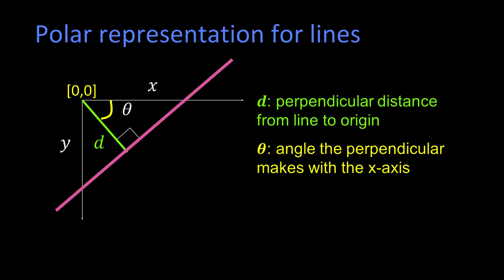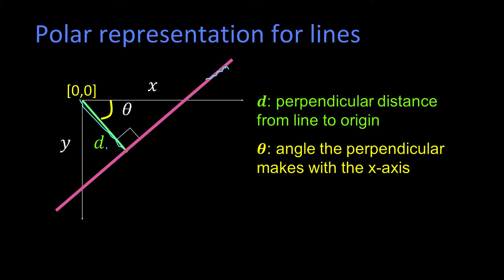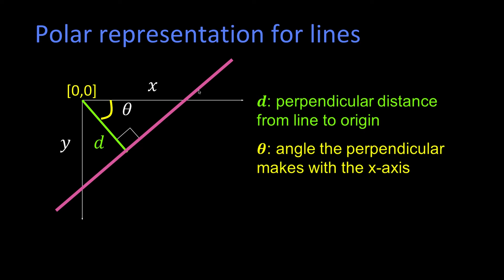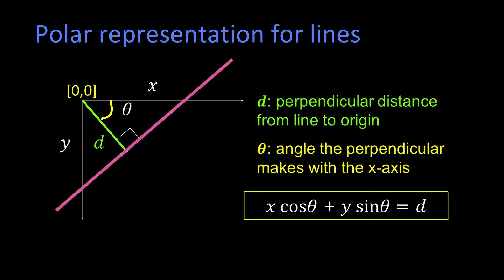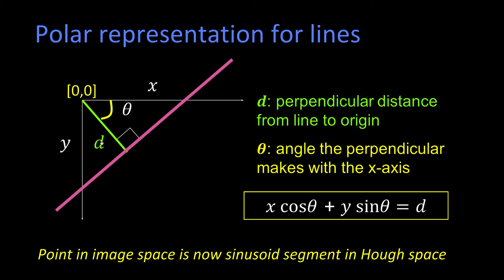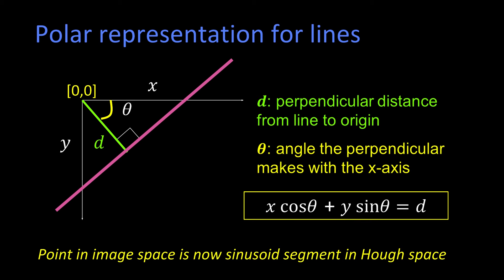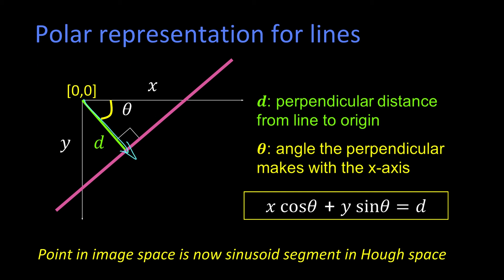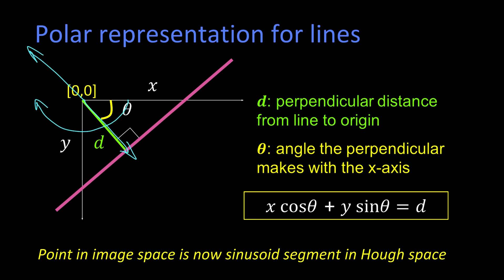Polar Representation for Lines